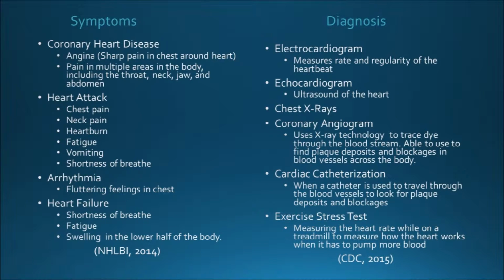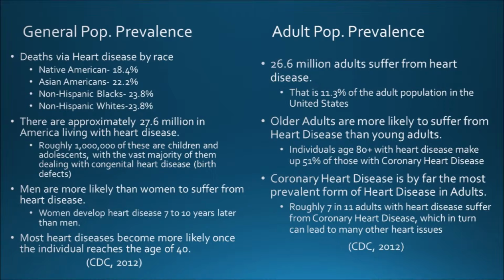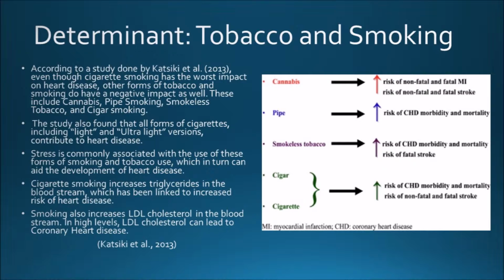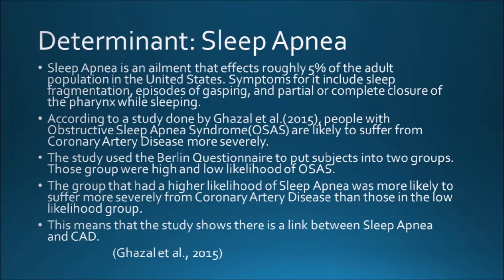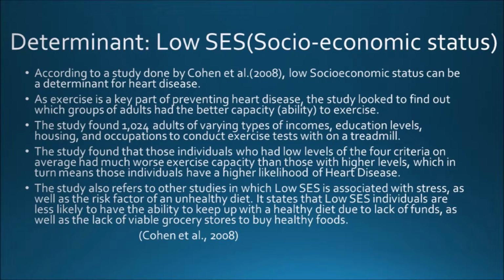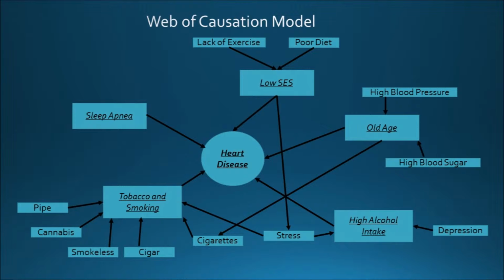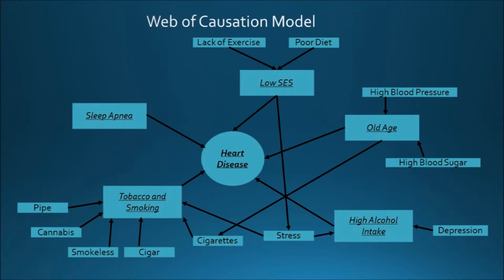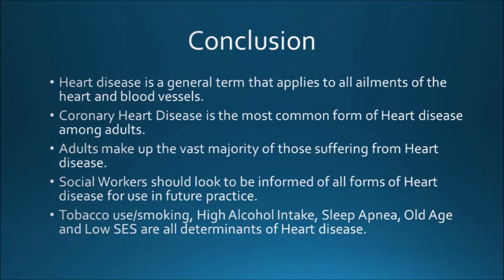Justin Smith Web of Causation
Justin Smith's Web of Causation video presentation

Dr Scott